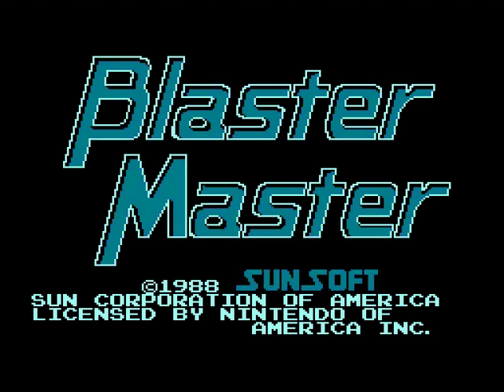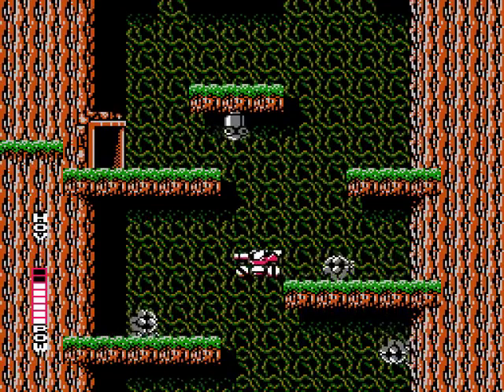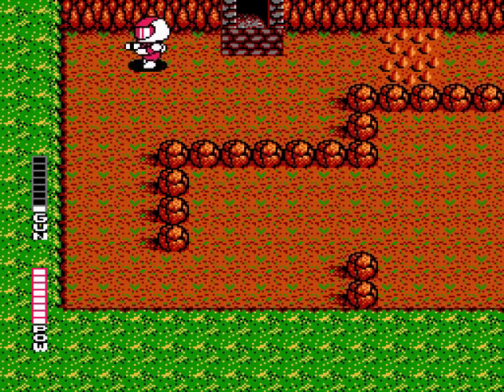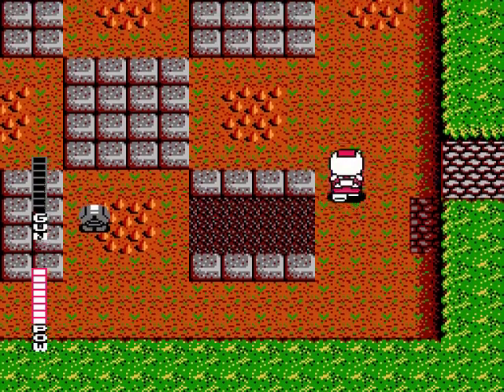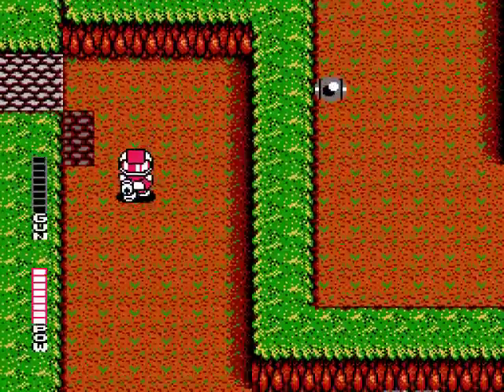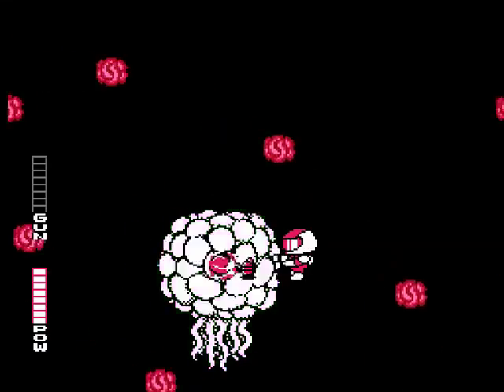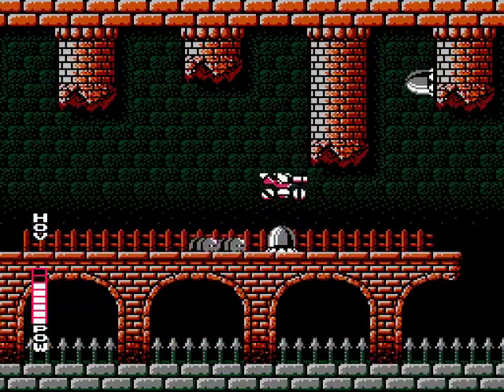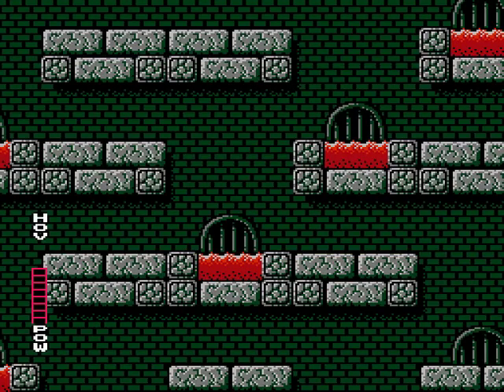NES Classics - 11 - Blaster Master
Fulfill every young boy's fantasy to wear a pink suit and ride around in a pink tank in an underground work... with sky...